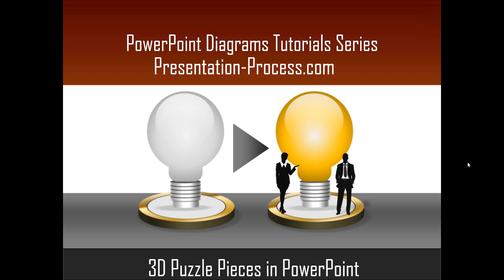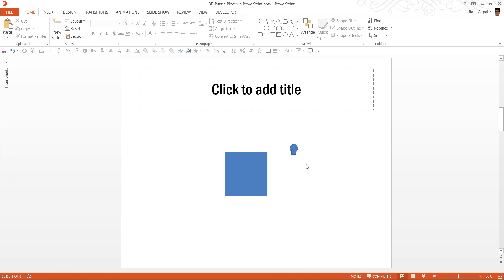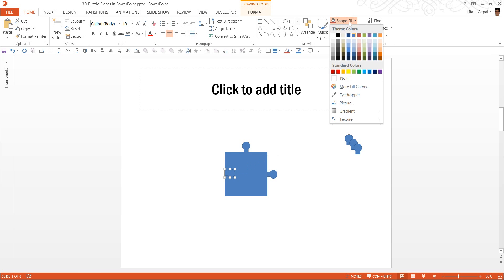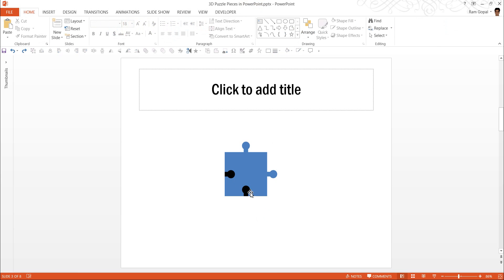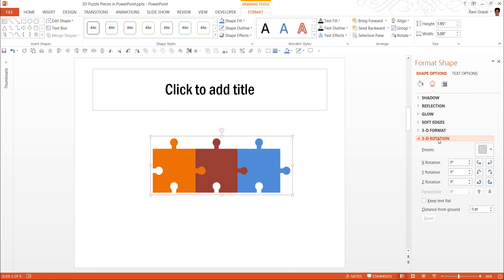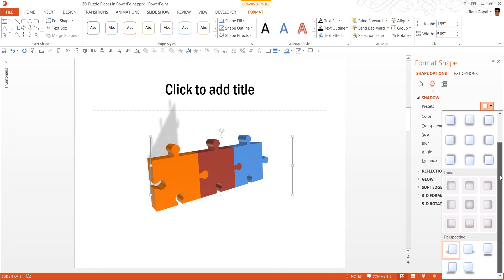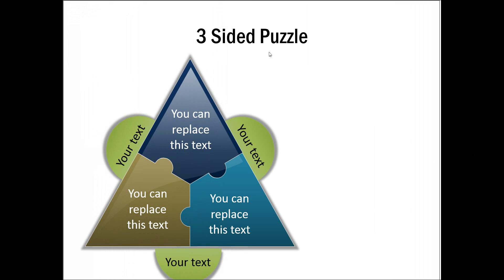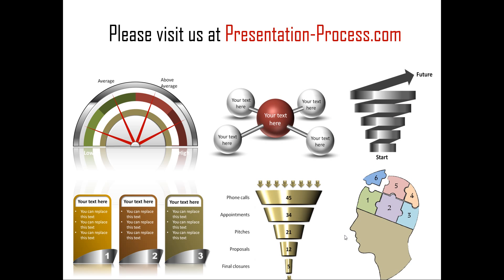How to create 3D Puzzle Pieces Diagram : 3D PowerPoint Series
Learn to create a 3D Puzzle Pieces Diagram in PowerPoint with this tutorial. Use the puzzle piece to show related steps, putting together a solution and other such business concepts.